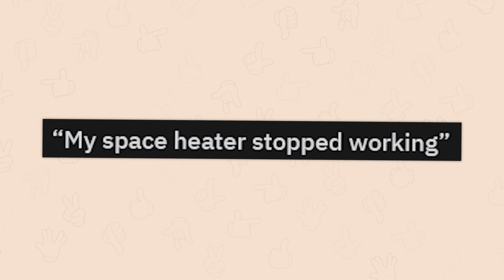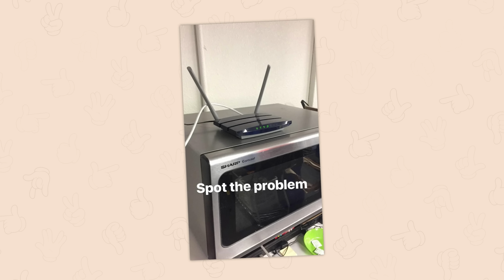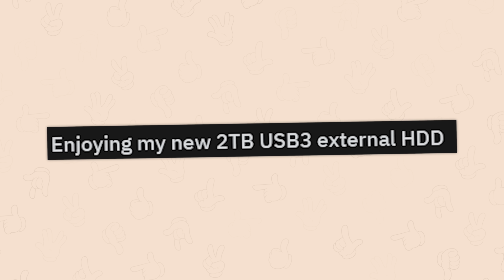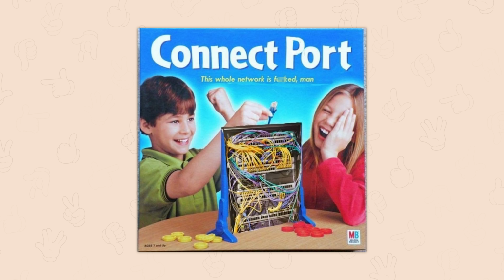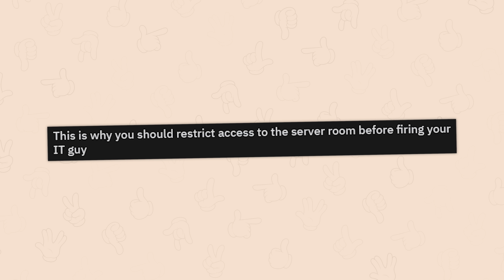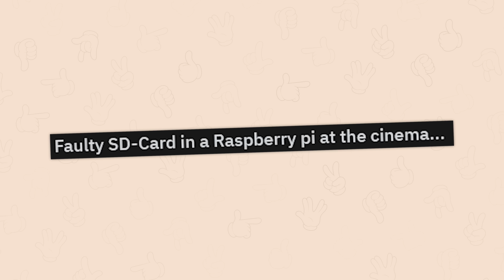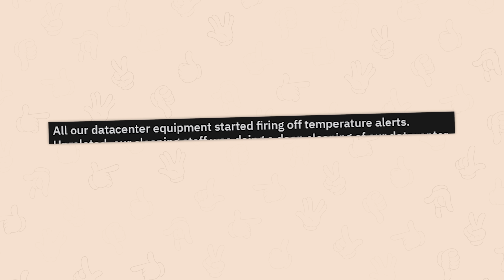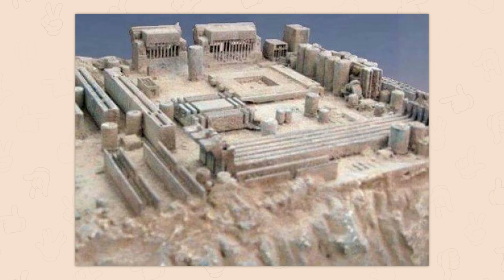r/Techsupportgore | melted :(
Top posts from r/Techsupportgore on Reddit. Video credits below.